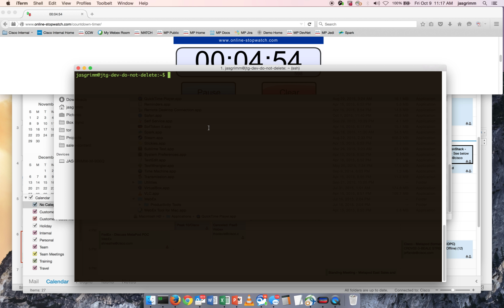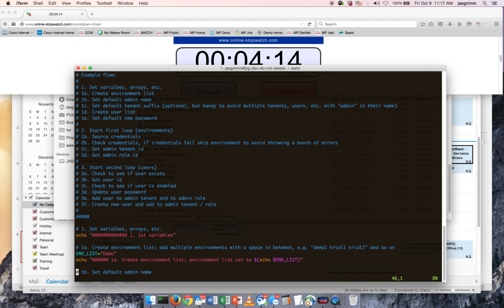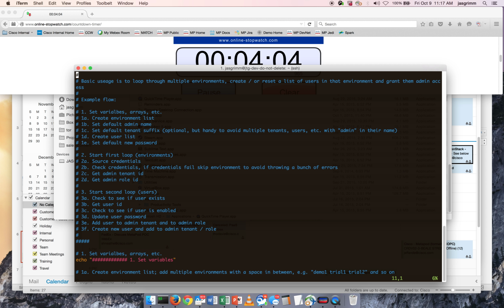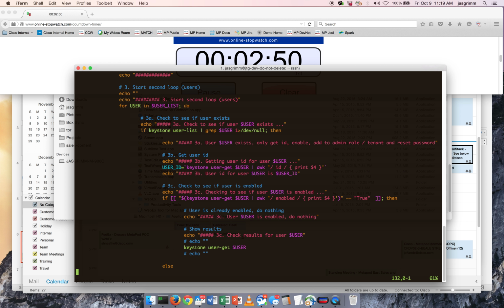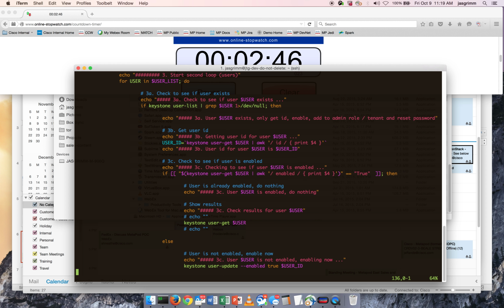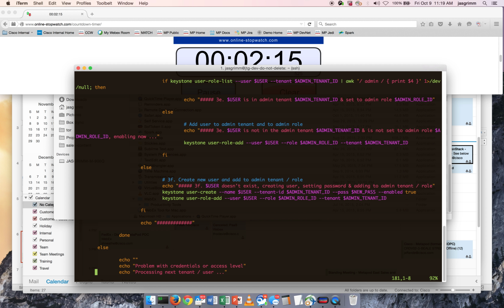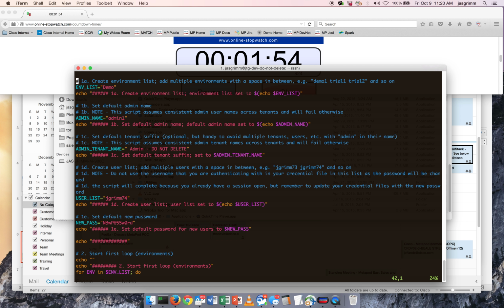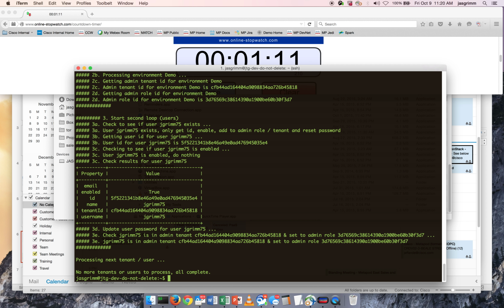Multi-tenant / multi-user environment admin script for OpenStack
Uses the OpenStack python client to automatically provision or manage multiple users across multiple environments